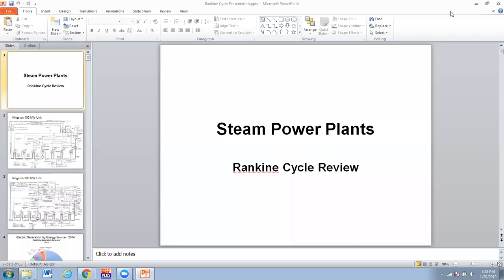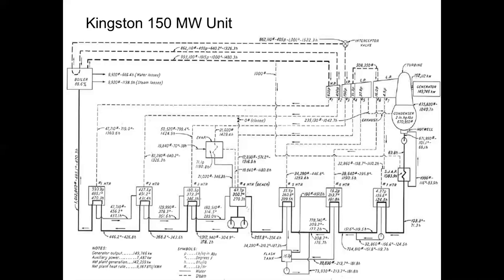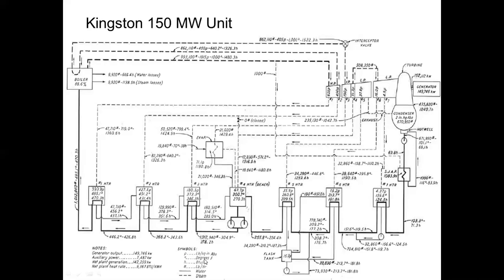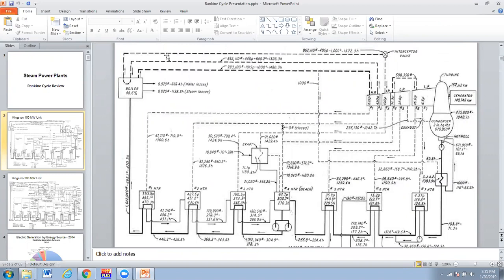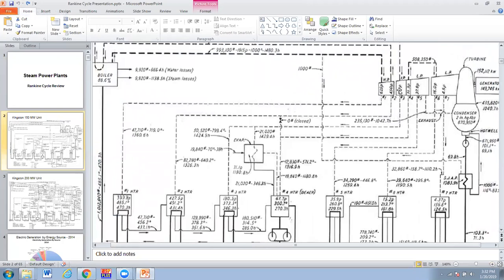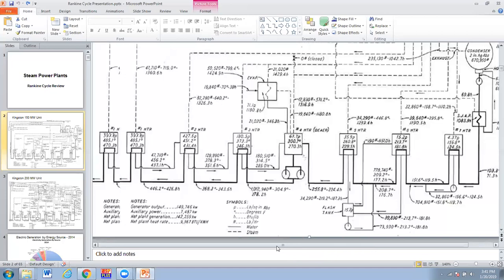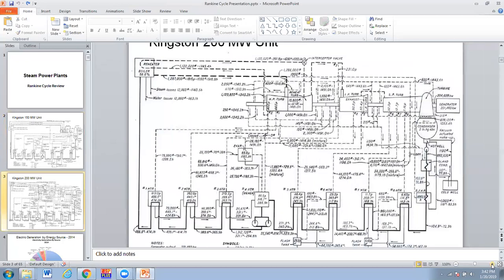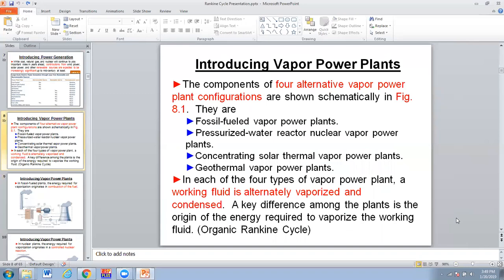ME 4610 Rankine Cyce Review Part 1